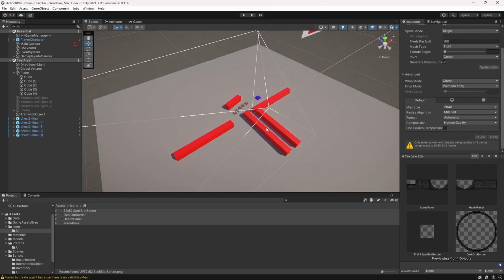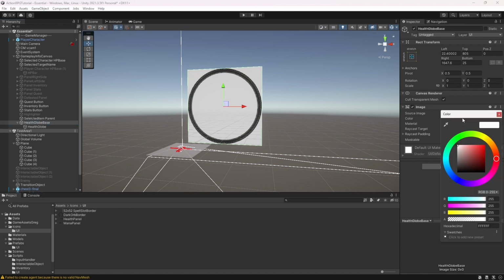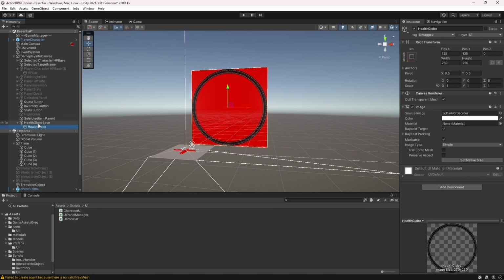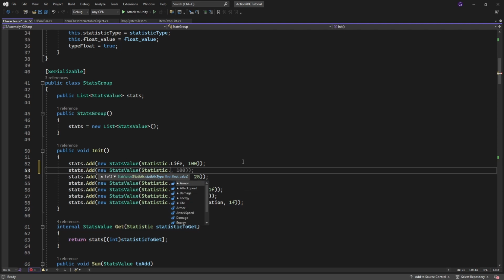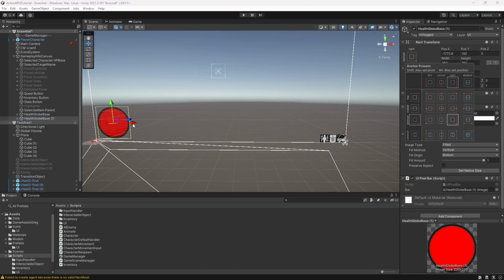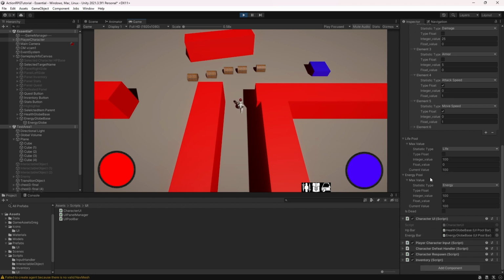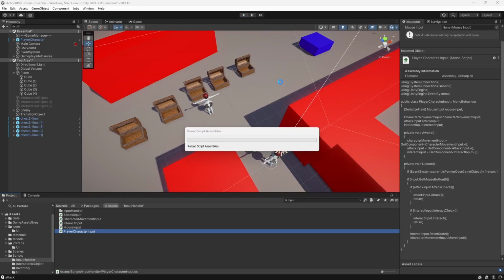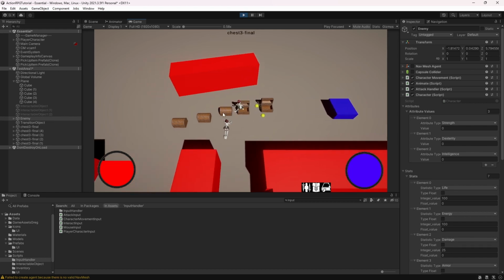Action RPG in Unity Tutorial Episode 23 Health and Energy globe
Original chest asset (Do not need to download this, this is to credit the original author of the chest!):